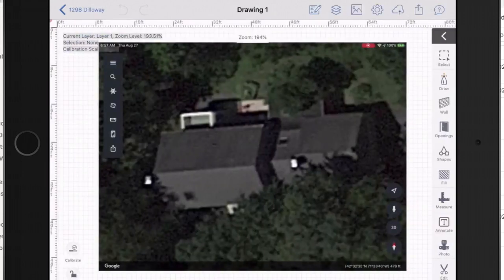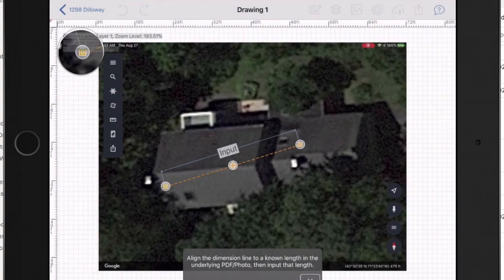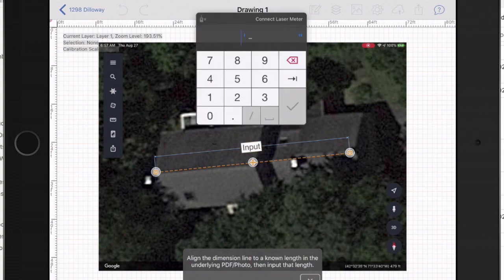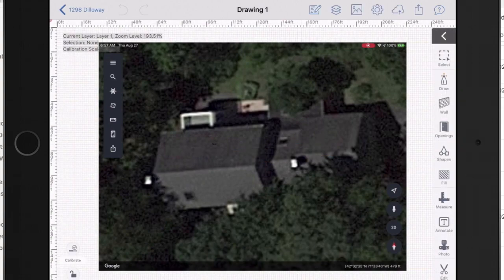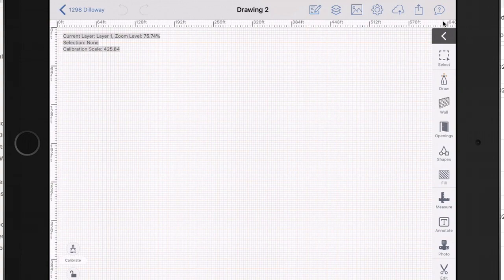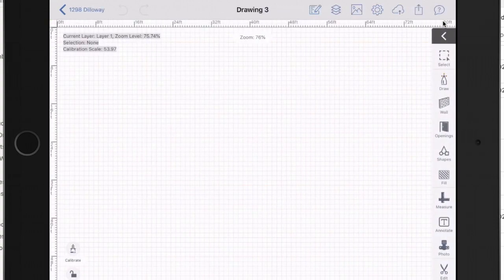Go back to a previous scale